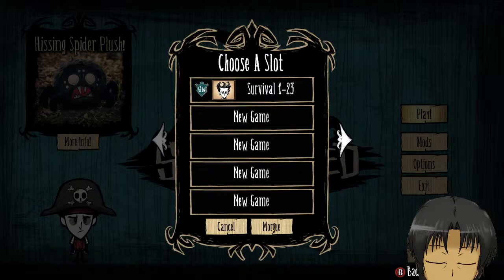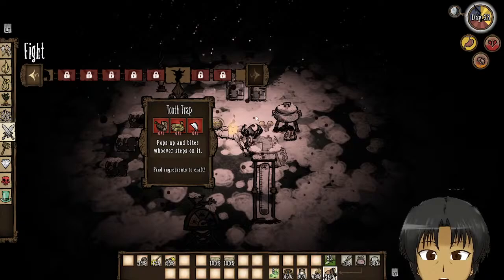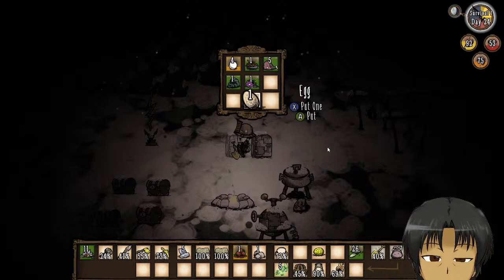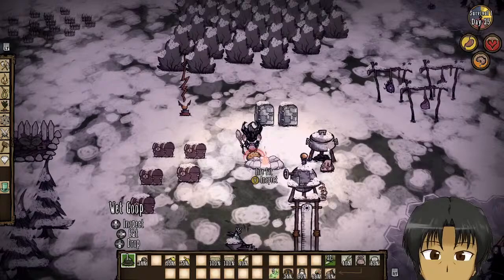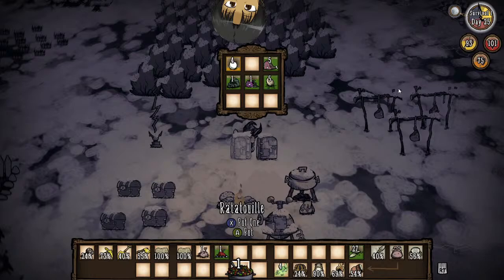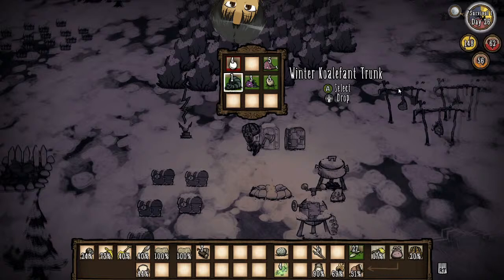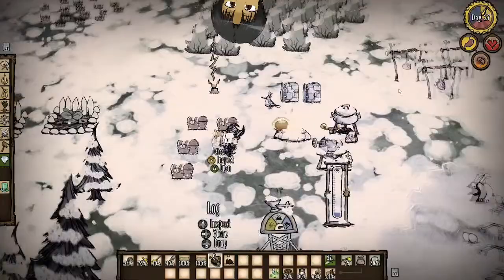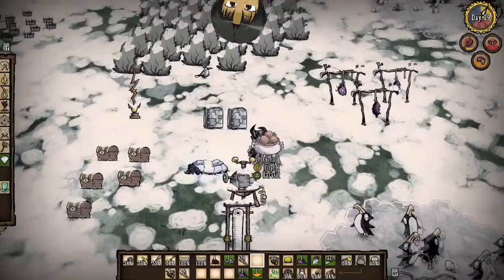【Don't Starve】Isekai 2, Day 23, Cold Wilson